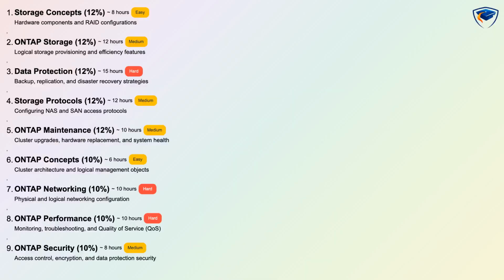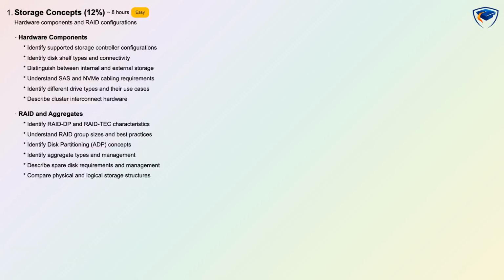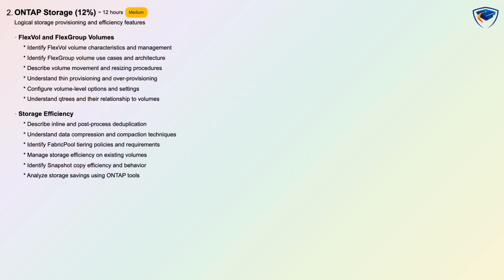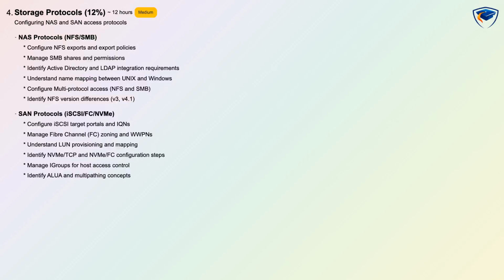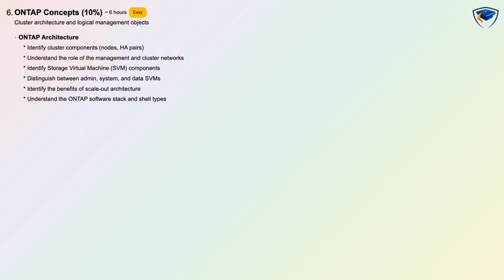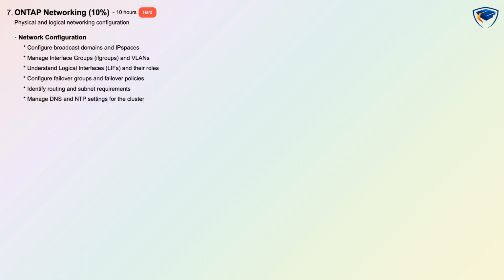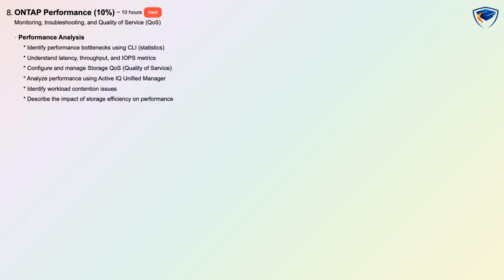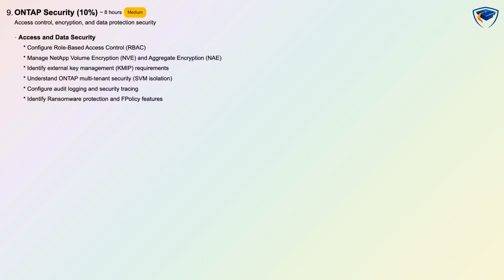NS0-161 NetApp NCDA Certification Syllabus: Unlock HiddenExam Secrets for a 90%+ Score Guarantee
Unlock the full potential of your NetApp NS0-161 exam prep with our comprehensive syllabus guide, carefully crafted to help you master the most critical topics and boost your confidence. Unlike other study guides, our NS0-161 syllabus breakdown is uniquely designed to identify and address knowledge gaps, ensuring you're fully prepared for exam day.

NS0-161 Exam Overview
The NetApp NS0-161 exam is a critical step in achieving the NetApp Certified Data Administrator (NCDA) certification, validating your skills in designing, implementing, and managing NetApp data storage solutions. In this video, we'll take a deep dive into the NS0-161 syllabus, covering the essential topics, concepts, and exam domains.

Our NS0-161 syllabus guide is organized around the official exam domains, including:

 Storage Architecture (15-20% of the exam)
 + Storage system components and configurations
 + Storage networking and protocols
 Data Management (20-25% of the exam)
 + Data storage and protection
 + Data management tools and techniques
 Implementation and Configuration (30-35% of the exam)
 + NetApp storage system setup and configuration
 + Storage system management and monitoring
 Performance and Optimization (10-15% of the exam)
 + Performance monitoring and analysis
 + Storage system optimization techniques
 Security and Data Protection (10-15% of the exam)
 + Storage system security features and configurations
 + Data protection and backup techniques

Our expert instructors will walk you through each topic, highlighting key concepts, and providing certification tips and best practices. By the end of this video, you'll have a comprehensive understanding of the NS0-161 syllabus and be well on your way to achieving your NCDA certification.

Boost Your Score
Don't just watch – take action! Boost your score with Exam Sale practice questions and study guides, carefully designed to help you master the NS0-161 exam and achieve your certification goals. Visit Examsale.com to learn more and start your path to certification success.

Good Luck!